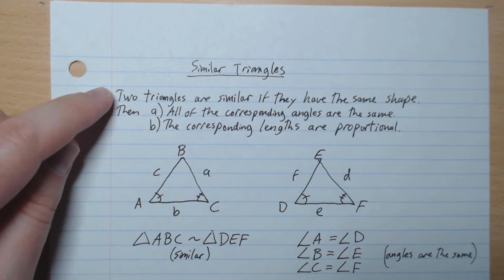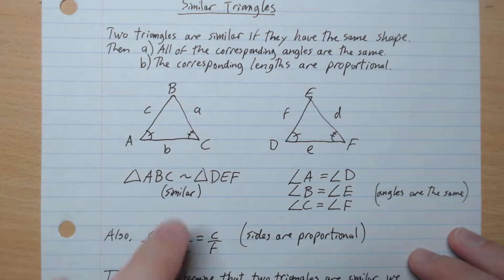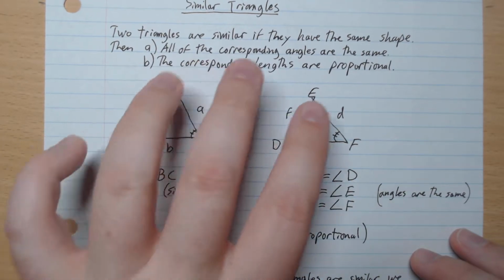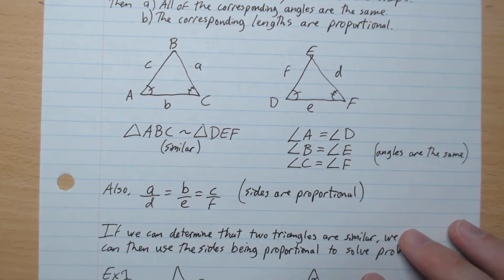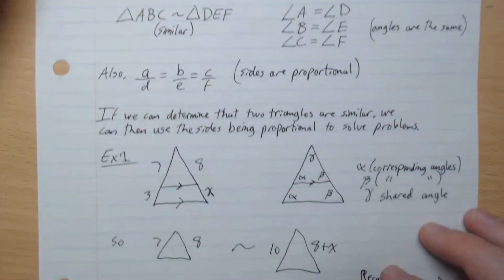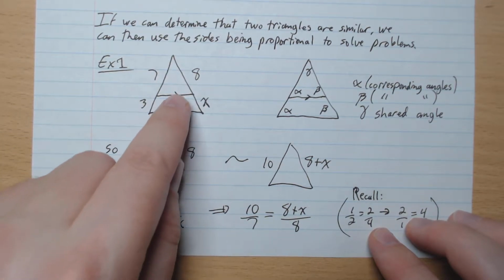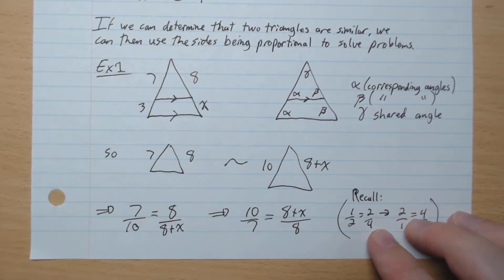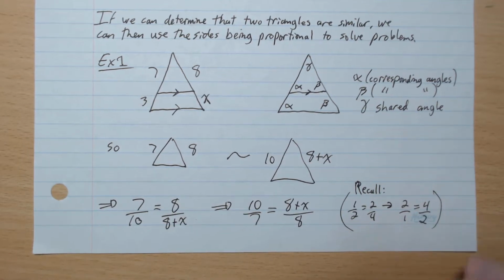Gr9 Math - 801 - Similar Triangles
Grade 9 Math - 801 - Similar Triangles